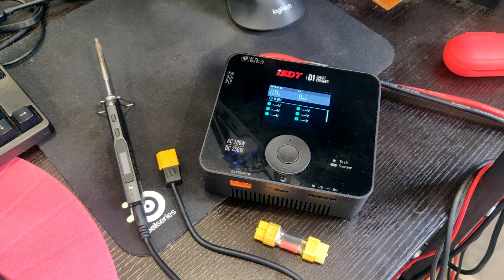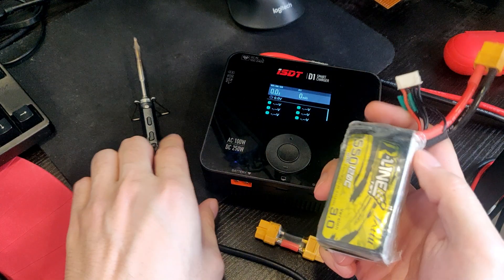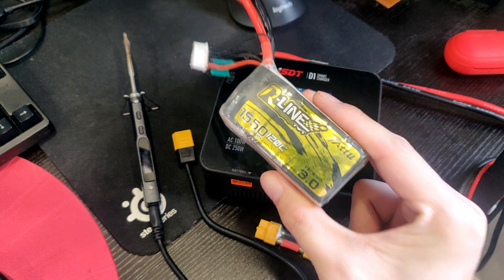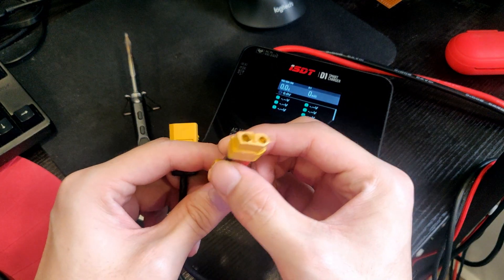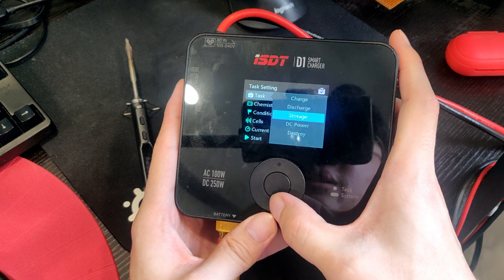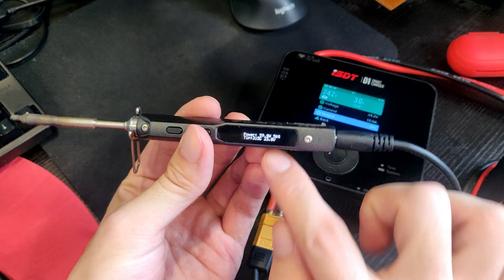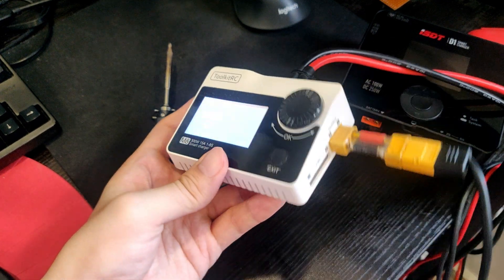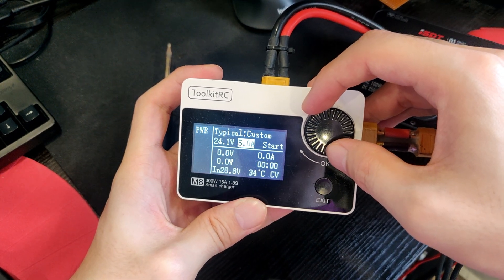Stop Killing Batteries | Solder With Your Charger!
One more thing that you could do with your LiPo charger instead of batteries, POWER YOUR SOLDERING IRON!!!

Timestamps:
0:00 Intro
0:21 Why not a battery?
0:48 What do you need?
1:11 Settings on ISDT Q8
1:48 Settings on ToolkitRC M8
2:27 Ending
2:39 Outro

ISDT D1

What Do I Fly?
Frame: Apex Clone
FPV Camera: Foxeer Predator Mini V4 1.8mm
FC: CLRacing F7
ESC: T-Motor Velox V45A 4-in-1 BLHeli_32
Motors: T-Motor Velox 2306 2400KV
Props: HQProps 5x4.3x3 V1S
VTX: Rush Tank Ultimate PLUS
Antenna: QWinOut RHCP
RC Radio: FrSky Taranis QX7
RC Transmitter Module: TBS Crossfire Micro TX V2
RC Receiver: TBS Crossfire Nano RX
Battery: Tattu R-Line V3 1550mAh 4S & CNHL Black 1500mAh 4S & GNB Yellow 1350mAh 4S
Action Cam: Caddx Orca